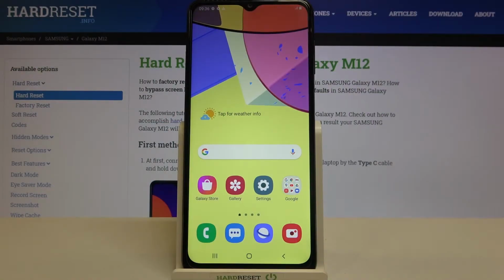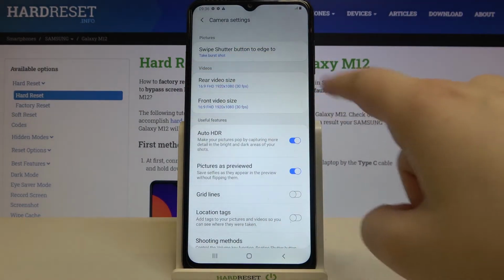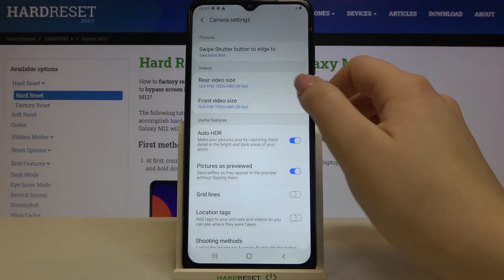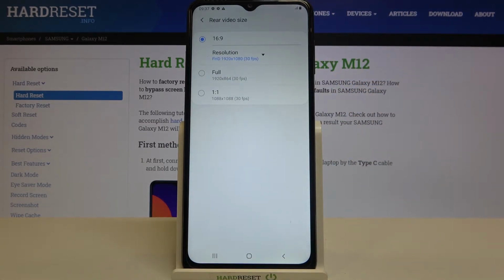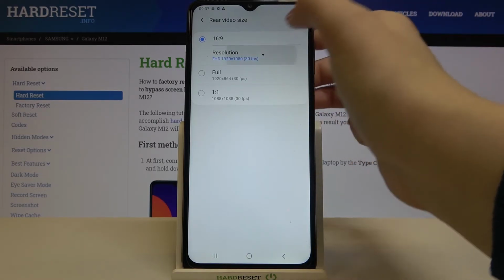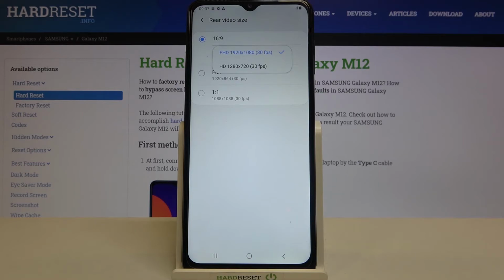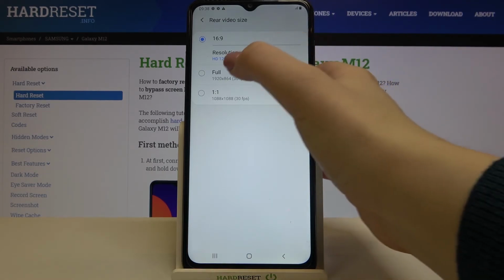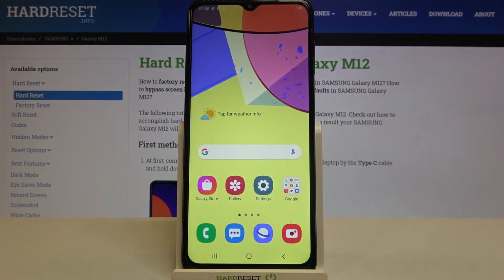How to Change Video Resolution on SAMSUNG Galaxy M12 – Open Video Settings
Hello! Did you know that you can change the video resolution in your SAMSUNG Galaxy M12? Would you like to set the highest video quality on your SAMSUNG Galaxy M12? If you are looking for the easiest way to change video resolution, you should check out this tutorial. Follow our instructions and open the camera's settings and there make a change to improve the video recording.

How to Change Video Settings in SAMSUNG Galaxy M12? How to Open Camera Settings in SAMSUNG Galaxy M12? How to Manage Camera Settings in SAMSUNG Galaxy M12? How to Change Videos Quality in SAMSUNG Galaxy M12?  How to Change Video Resolution in SAMSUNG Galaxy M12? How to Change Video Quality in SAMSUNG Galaxy M12?